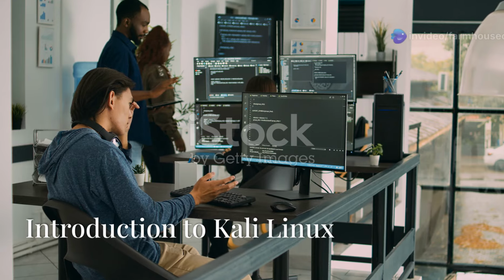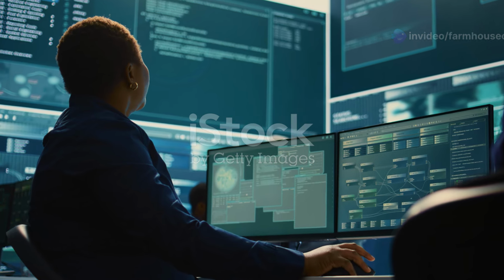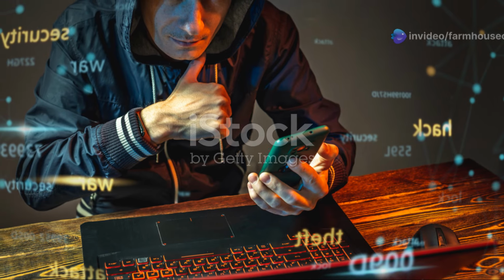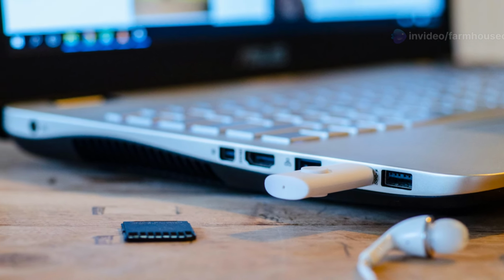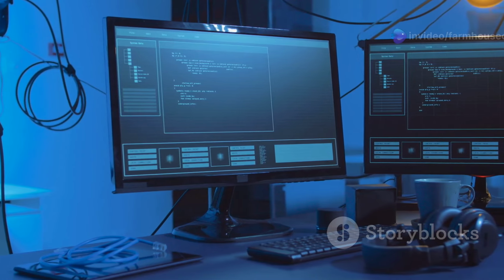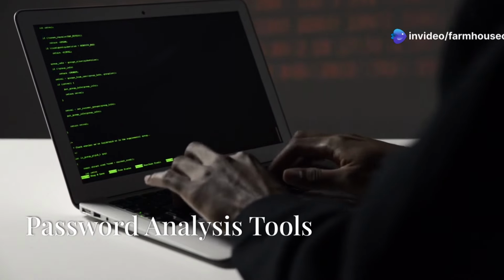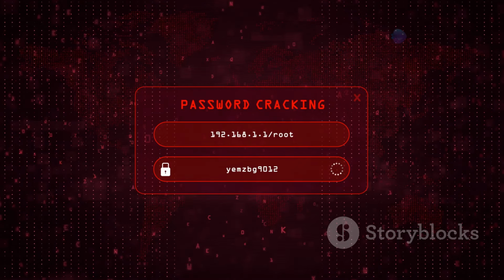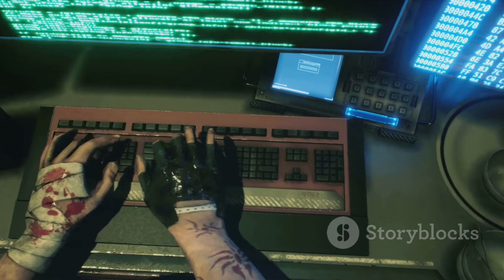All In One Hacking Tools In Kali Linux For Beginners 2024 ( Tutorial )!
Unlock the world of ethical hacking with our comprehensive tutorial on "All In One Hacking Tools in Kali Linux for Beginners 2024"! 🚀 In this 10-minute explainer video, we delve into the essential tools and techniques that every aspiring hacker should know. Whether you're looking to bolster your cybersecurity skills or explore the vast capabilities of Kali Linux, this guide has got you covered.

Join us as we break down each tool, providing step-by-step instructions and practical tips to help you get started. Don’t miss out on this opportunity to enhance your hacking toolkit!

OUTLINE:

00:00:00 Introduction to Kali Linux
00:01:58 The Importance of Ethical Hacking
00:03:40 Getting Started with Kali Linux
00:05:10 Navigating the Kali Linux Desktop
00:06:14 Unveiling the Power of Information Gathering Tools
00:07:13 Finding the Weak Points
00:08:02 Diving into Web Application Security
00:08:51 Password Analysis Tools
00:09:43 Expanding Your Hacking Arsenal